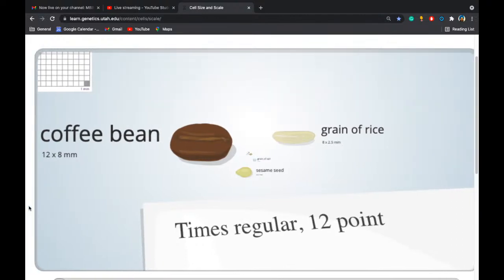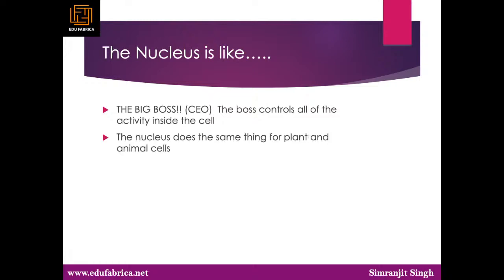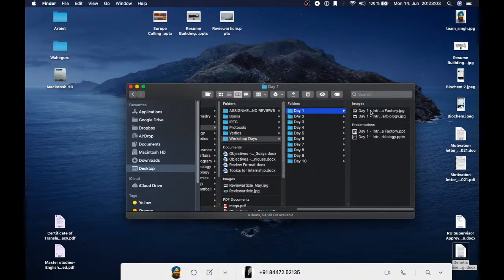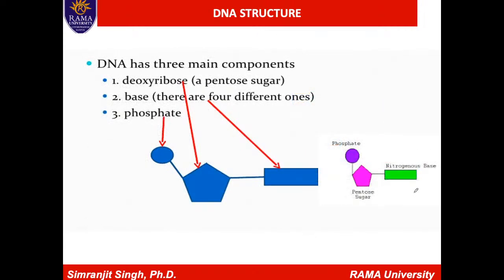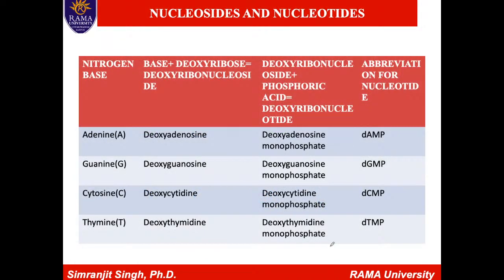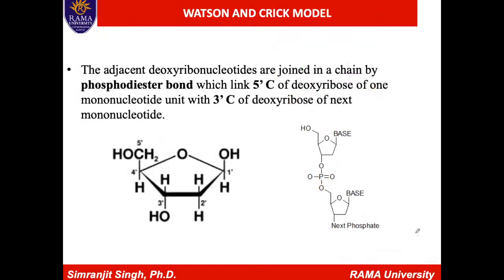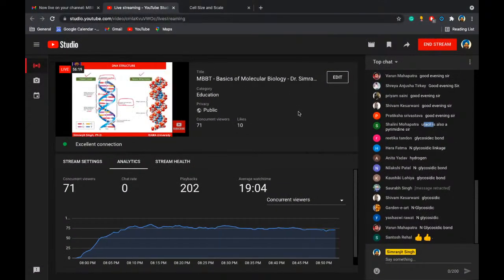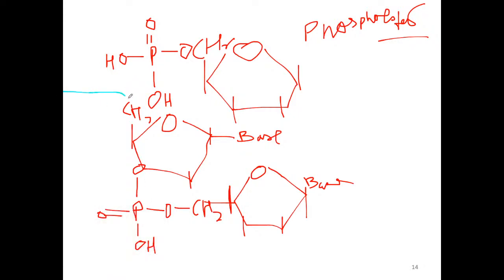MBBT - Cells and Structure of DNA - Dr. Simranjit Singh -Edufabrica 11th June 2021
This video will give a brief introduction to cells and the structure of DNA.